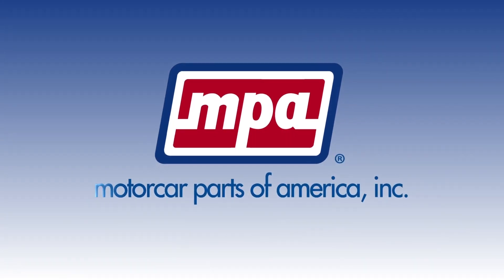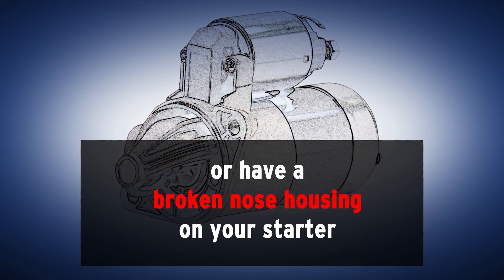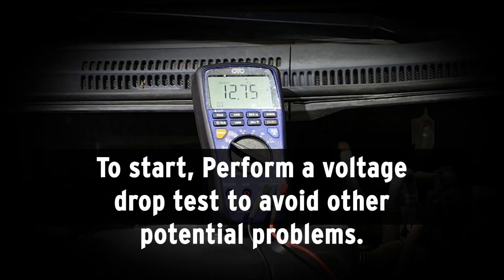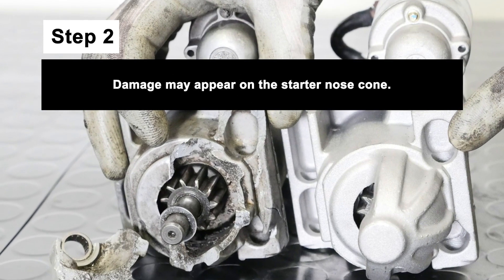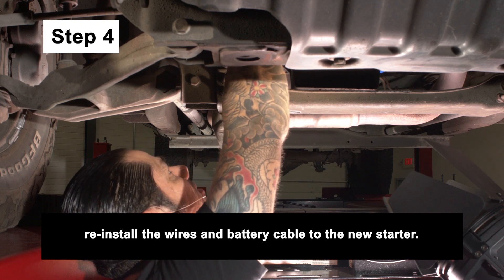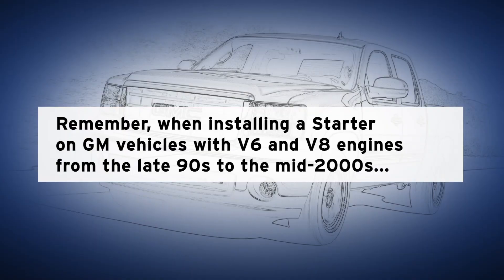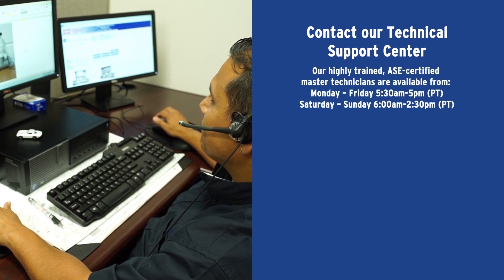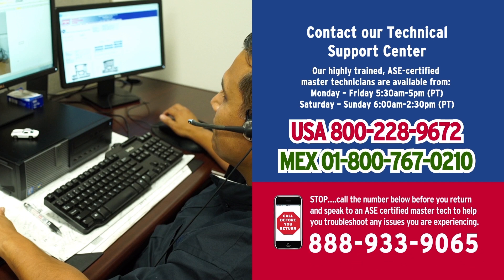Technical Installation Series: Starter Issue Due To A Faulty Crankshaft Sensor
This video is the first in our Technical Installation Series and addresses starter issues due to a faulty crankshaft sensor. This video applies to late model GM trucks or minivans.